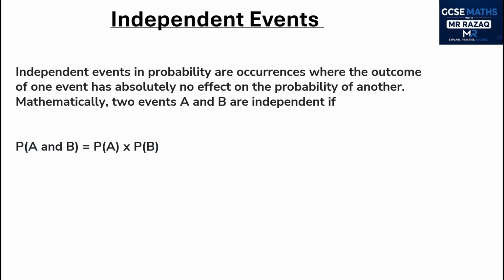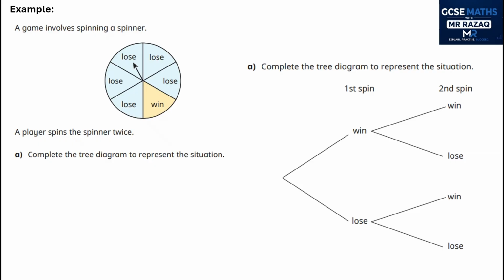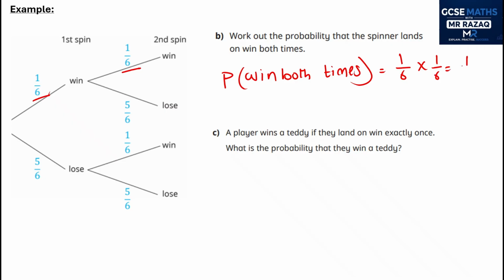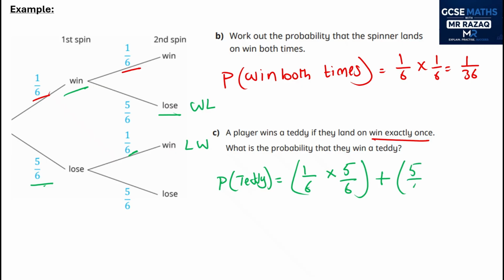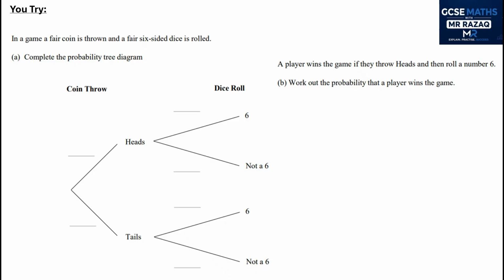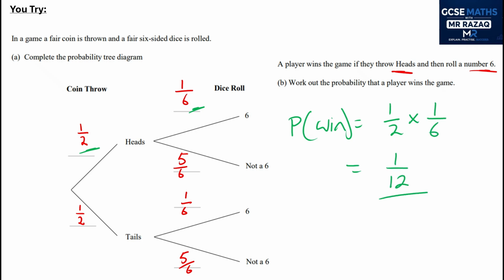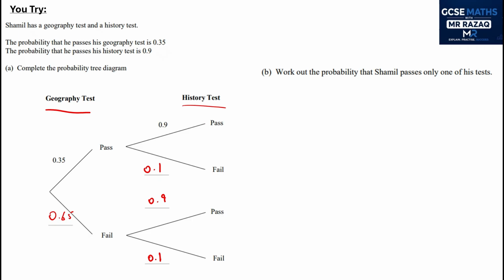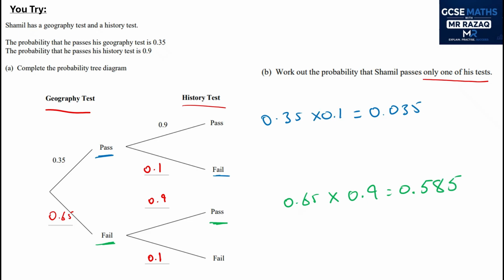Independent Events | GCSE Maths Probability Explained Simply | Grade 5 | MrRazaqMaths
Struggling with independent events in GCSE Maths? In this video, we break it down step-by-step with simple explanations, clear examples and exam-style questions.

You’ll learn:

✅ What independent events are
✅ How to use P(A ∩ B) = P(A) × P(B)
✅ How to recognise independent events
✅ Worked probability examples
✅ How to approach GCSE-style questions

No complicated jargon — just clear maths, explained simply.